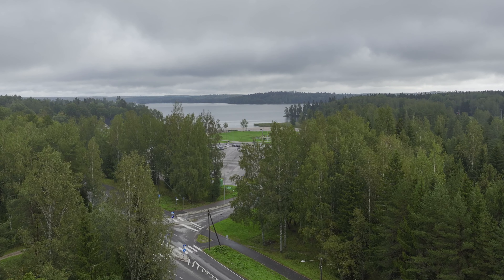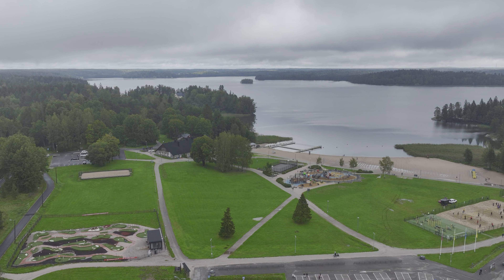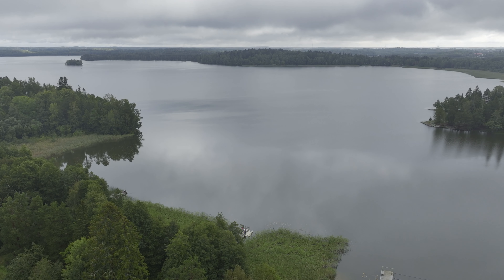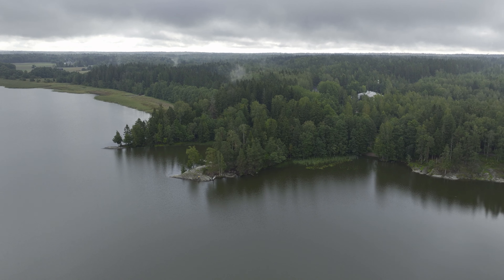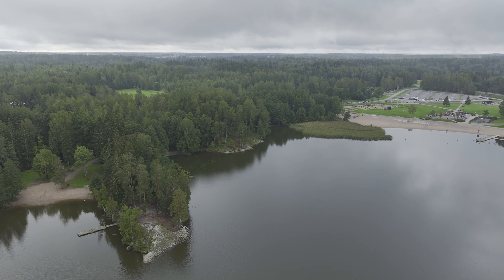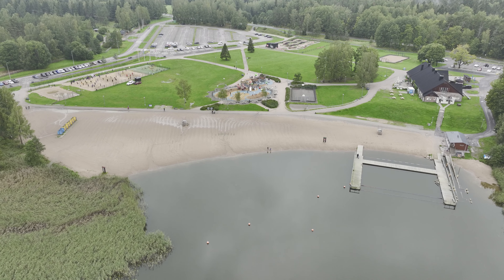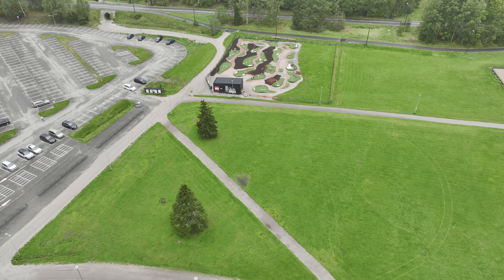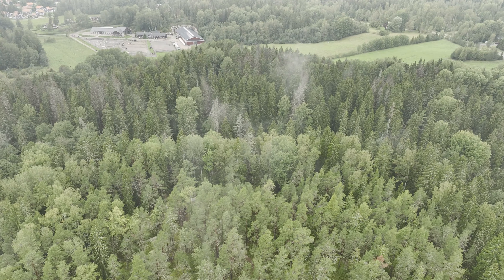Tour around Oittaa area, place for outdoor activity in Espoo, Finland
Video filmed from sky in Oittaa area with explanations what you can see and do at Oittaa area. Oittaa is outdoor activity area with beaches, playground, sports activities, nature track etc.

Video was filmed using DJI Mavic 3 Classic.